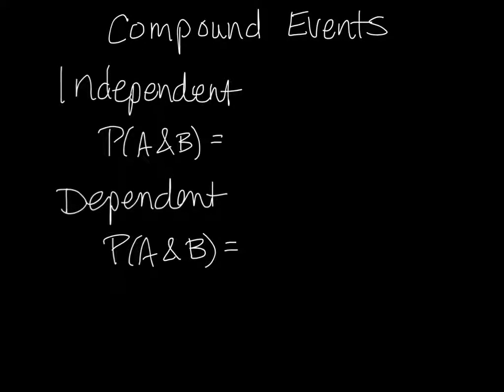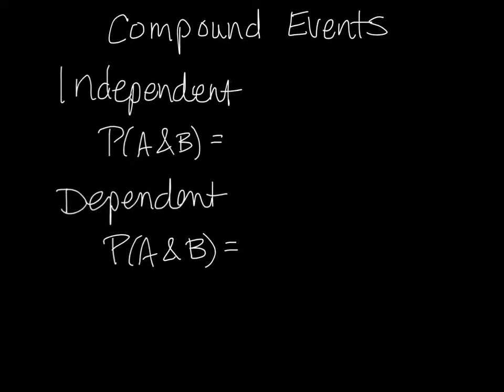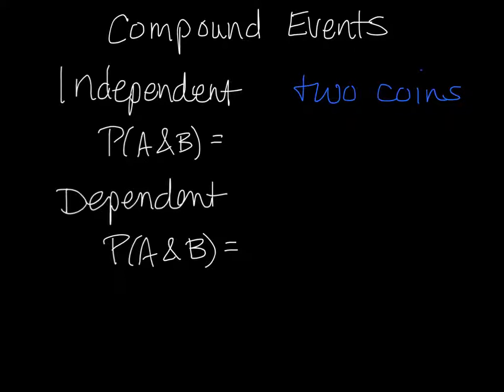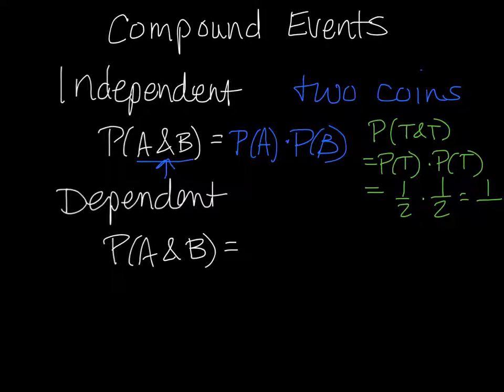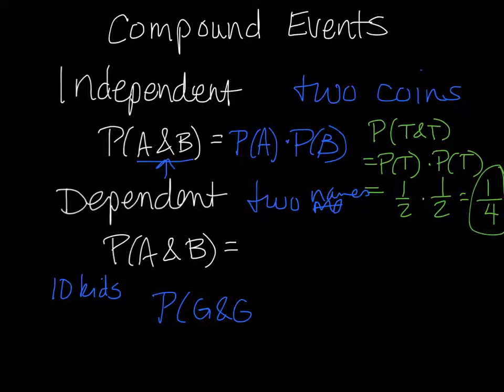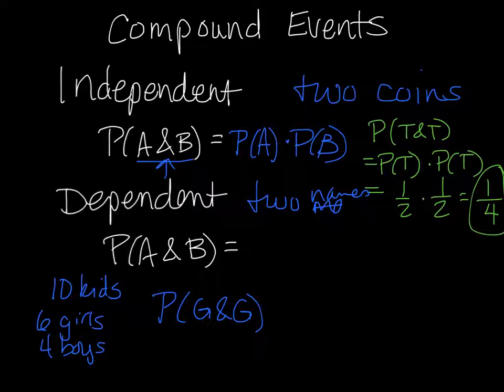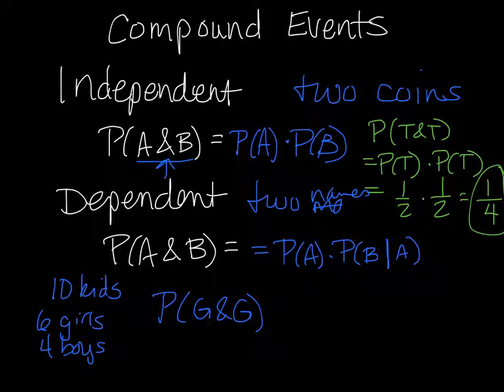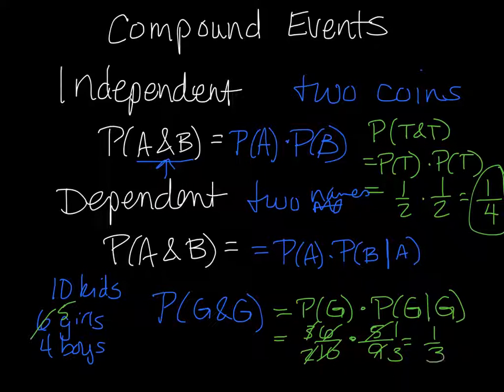A1 compound events